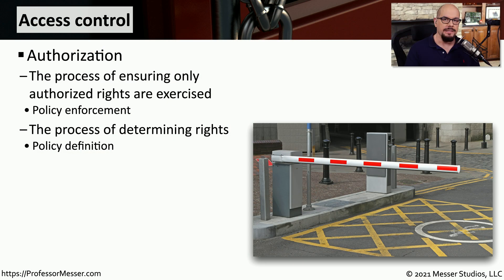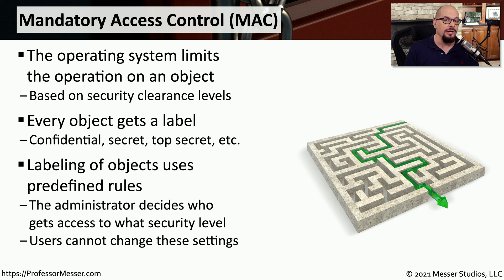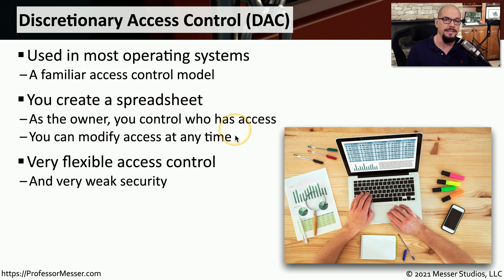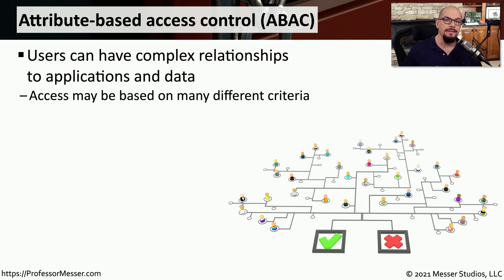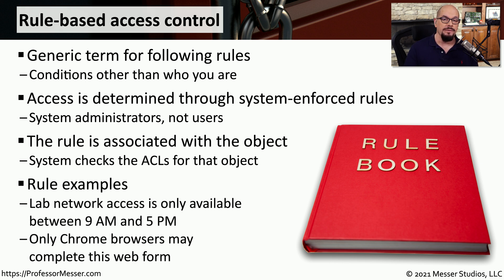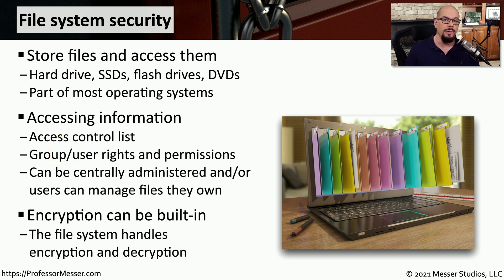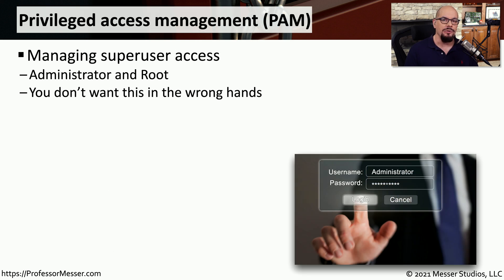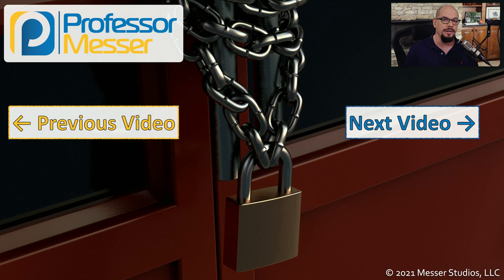Access Control - SY0-601 CompTIA Security+ : 3.8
Access control is a fundamental aspect of IT security. In this video, you’ll learn about mandatory, discretionary, role-based, attribute-based, and rule-based access control.